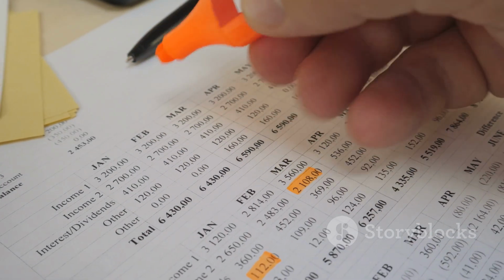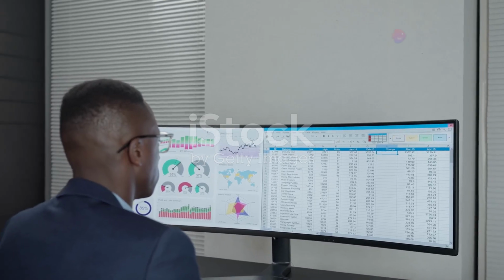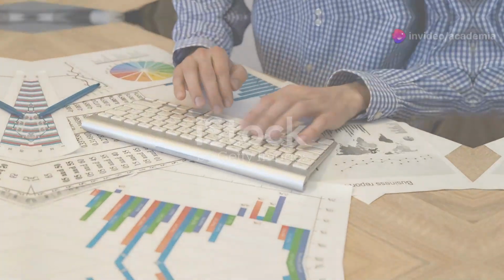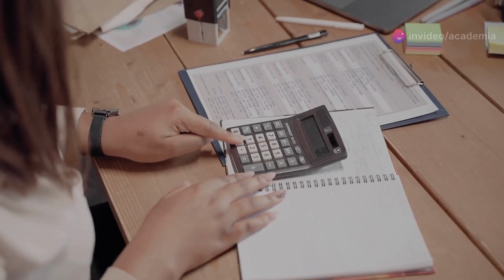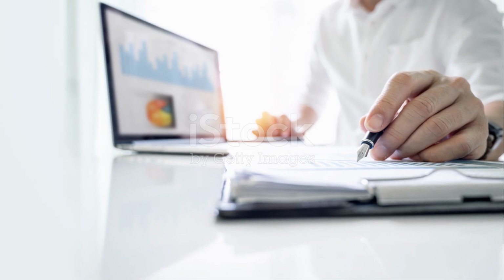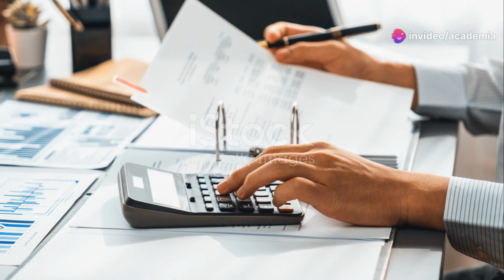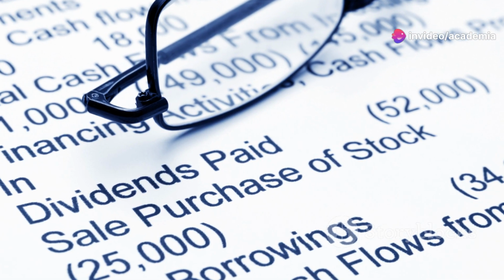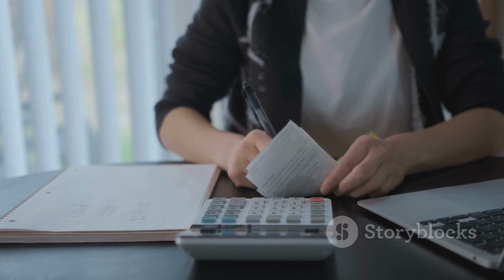AFM003 Mastering DCF Techniques & Option Pricing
📈 Dive into the significance of valuation in determining asset worth and explore advanced techniques like Discounted Cash Flow (DCF) analysis. We'll break down real options and their role in traditional valuation methods. Learn the importance of the time value of money, the discount rate, and how to calculate Net Present Value (NPV) and Internal Rate of Return (IRR) with practical examples. Plus, get insights into specialized methods like MIRR, APV, and PI, enhancing your investment analysis toolkit.

See Less

OUTLINE:
00:00:00
Unlocking Value - A Journey into Advanced Valuation

00:01:19
The Cornerstone of Valuation

00:02:21
The Gold Standard

00:07:17
A Familiar Concept with a Twist

00:09:45
Specialized Tools for Specific Scenarios